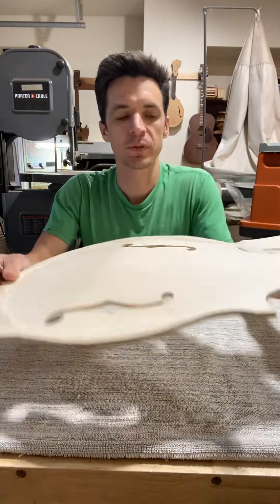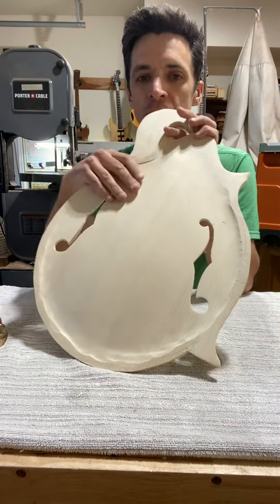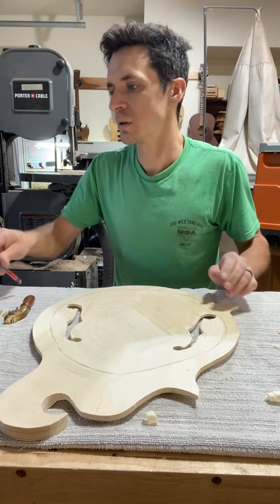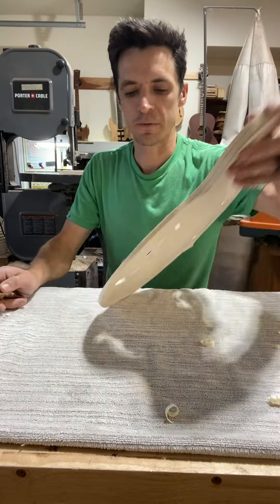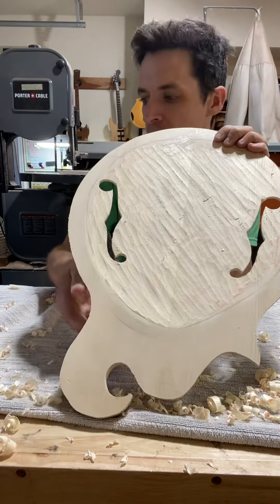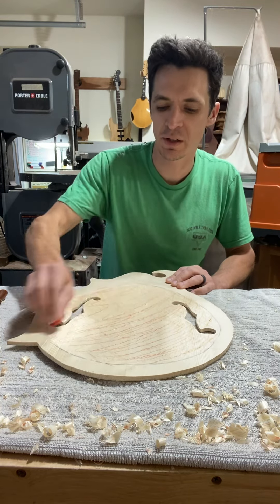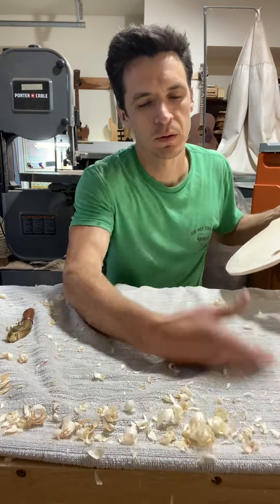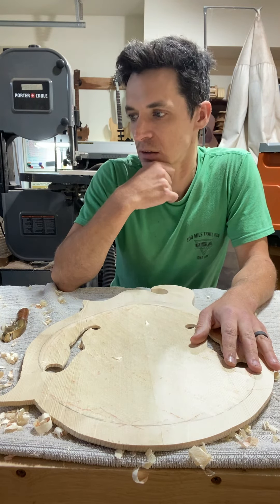Carving The Soundboard for Octave Mandolin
Brief discussion on some of the initial carving for this modified f-style octave mandolin.